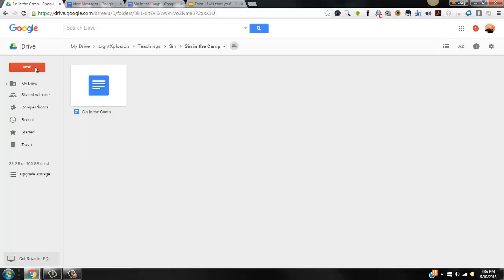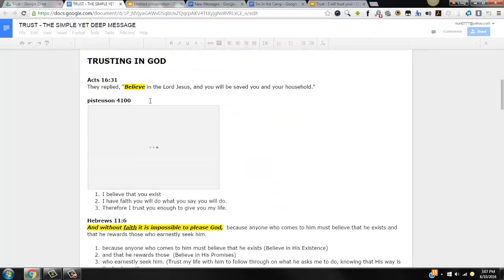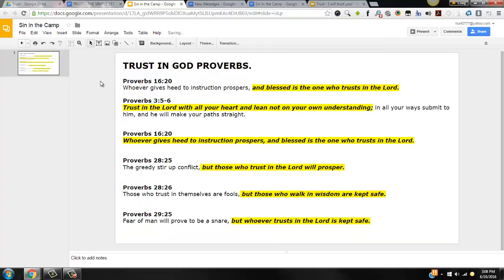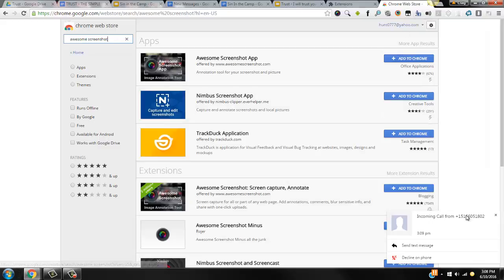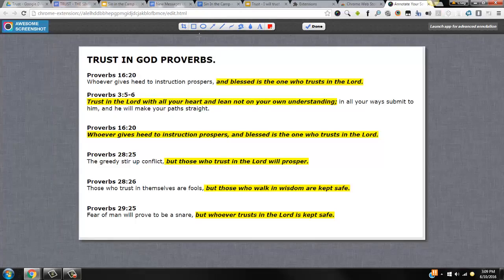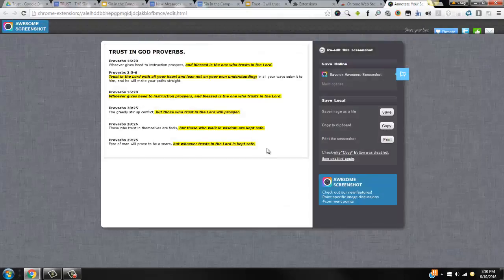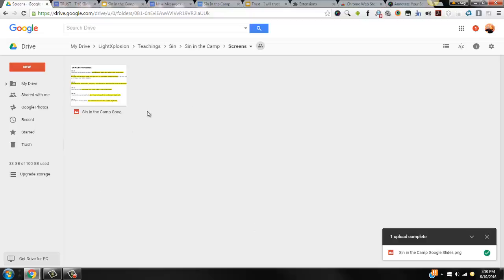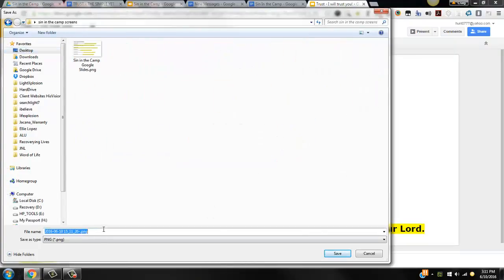Google Slide Prepartion for Messages